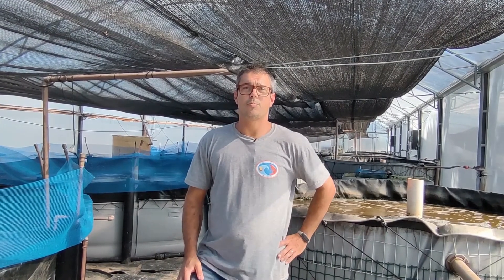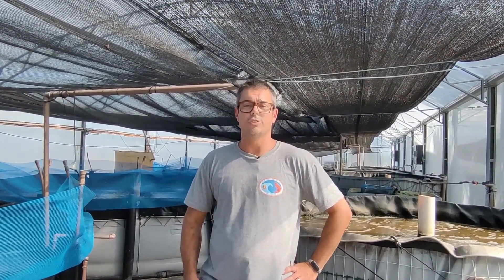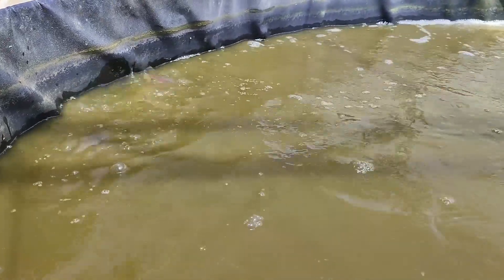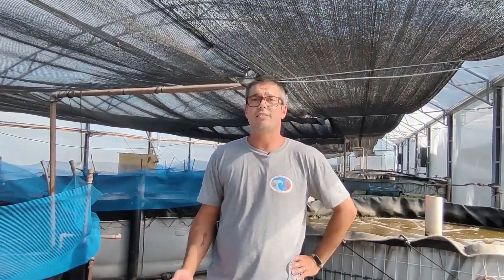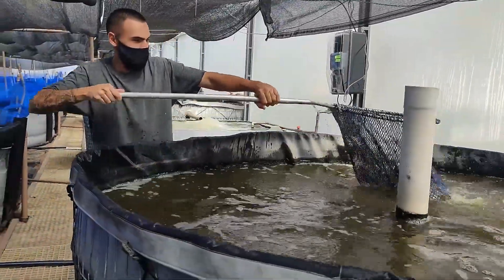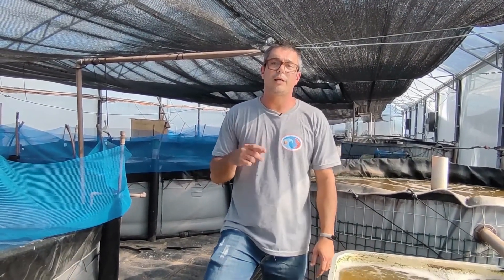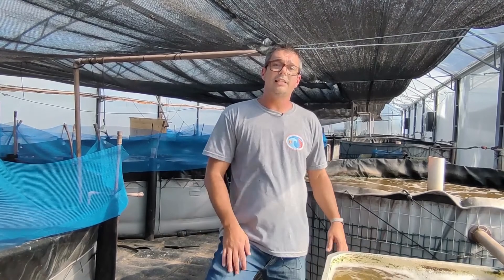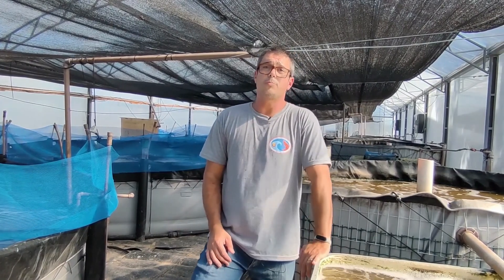Tilapia in the bio-floc system and why we use it, ASTRAL IMTA Lab Brazil - Dr Alessandro P. Cardoso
One of the great challenges of the bio-floc system is the control of total suspended solids. This is where our filtered organisms come in. Tilapia presents some characteristics that make it an ideal species for the culture in the IMTA systems based on the bio-floc system. This species has a high tolerance for total suspended solids levels, can tolerate moderate dissolved oxygen levels, as well as high stocking densities.

Continue watching to learn more! 💡

All Atlantic Ocean Sustainable, Profitable and Resilient Aquaculture (ASTRAL) is a Horizon 2020 collaborative project that focuses on integrated multi-trophic aquaculture (IMTA) farming and defines, supports and promotes this type of sustainable aquaculture production in the Atlantic area. The project spans three continents in order to ensure a reliable solution applicable in all Atlantic regions. It will bring together labs in Ireland and Scotland (open offshore labs), South Africa (flow-through inshore) and Brazil (recirculation inshore) as well as Argentina (prospective IMTA lab).

Follow ASTRAL on social media for regular project updates! 🦞 🌊

The ASTRAL project has received funding from the European Union’s Horizon 2020 research and innovation programme under grant agreement No 863034 🇪🇺

This material reflects only the author’s view and the Commission is not responsible for any use that may be made of the information it contains.